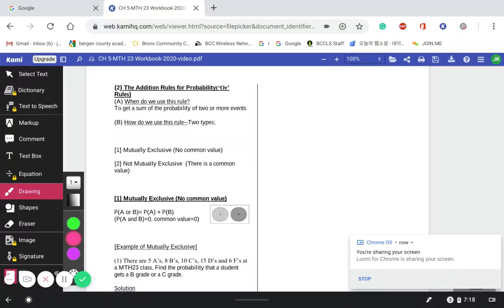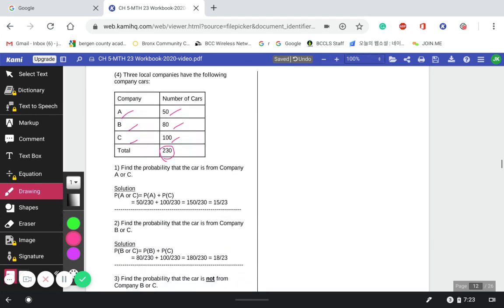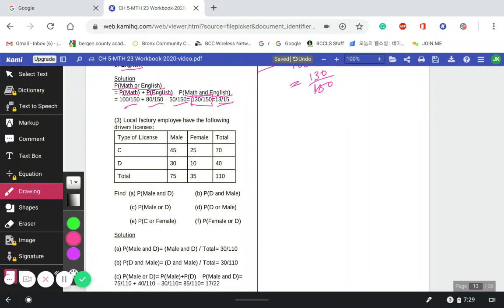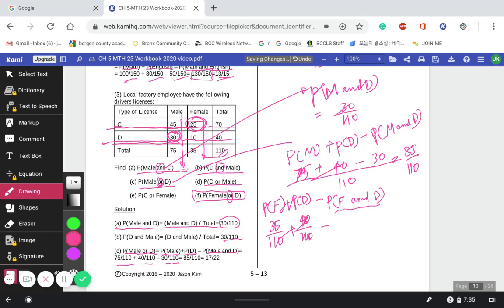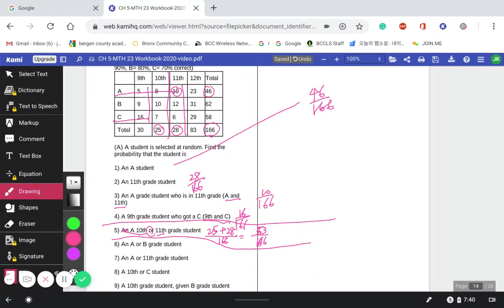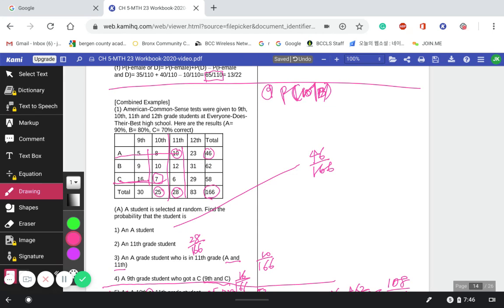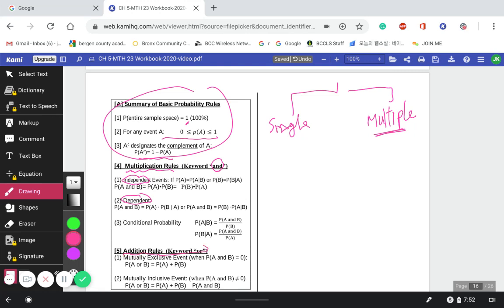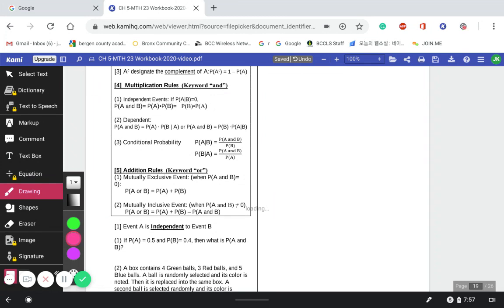Basic Statistics MTH23& 23.5- CH 5-2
Basic Statistics MTH 23 & 23.5- CH 5-2